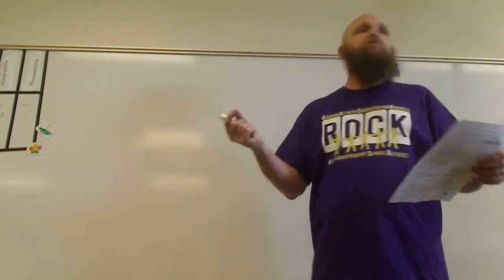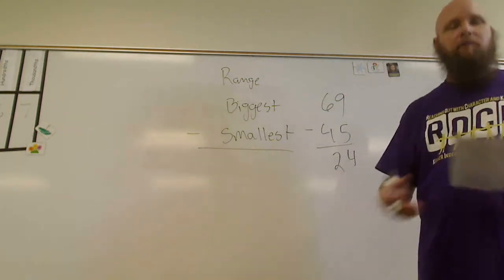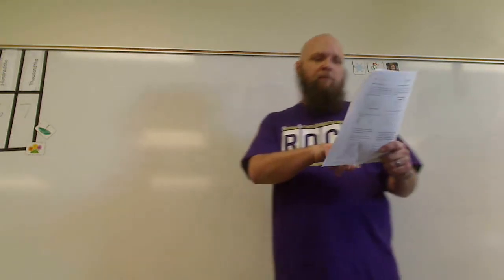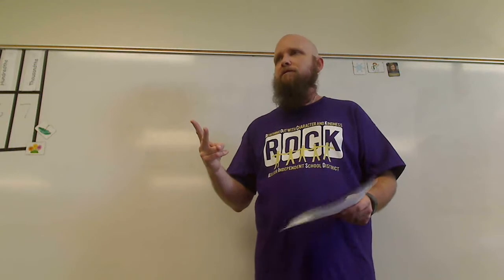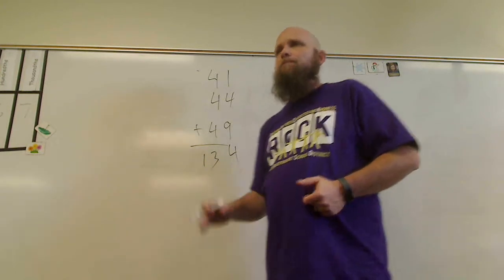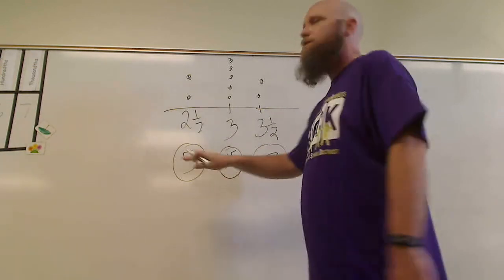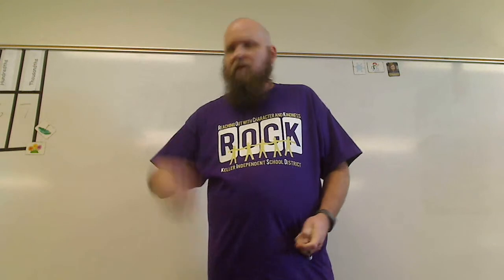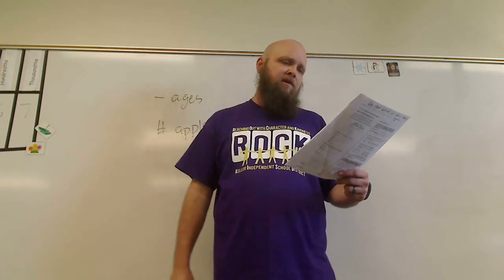Chapter 16 test